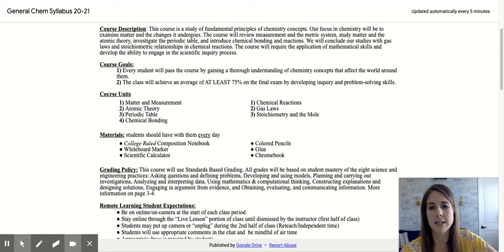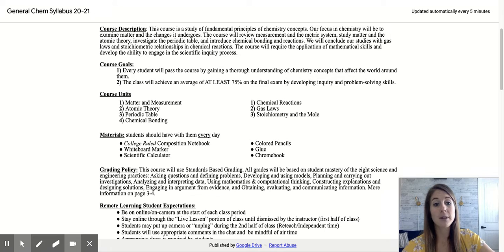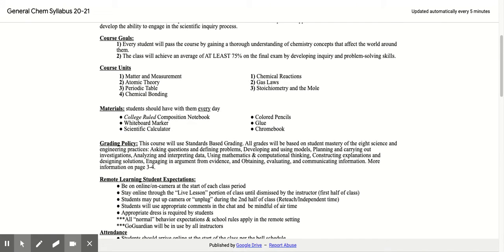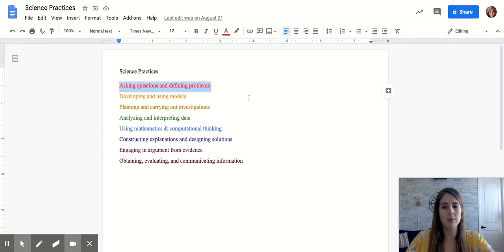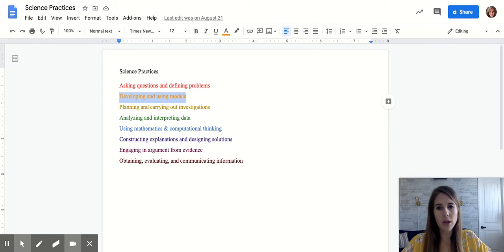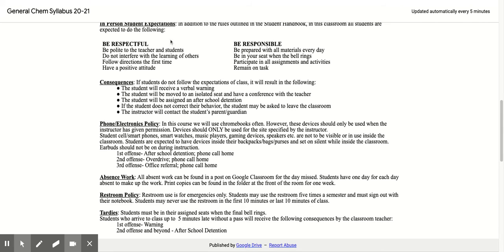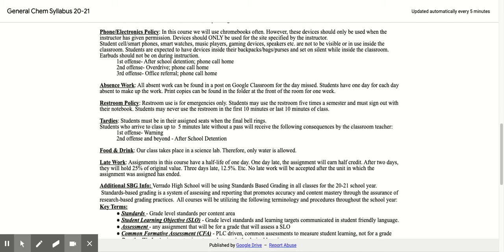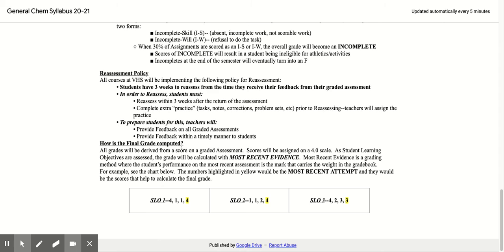Welcome to Chemistry - PART 3